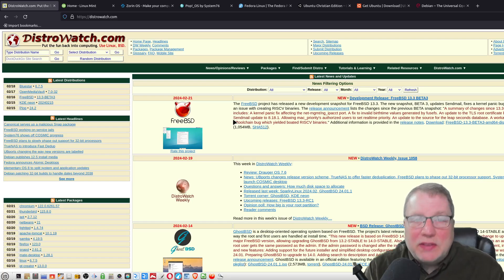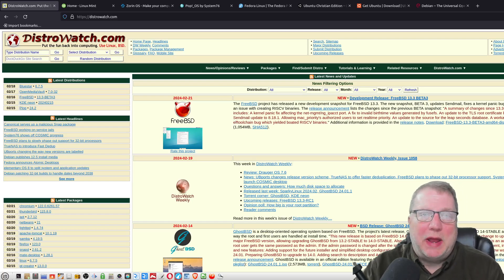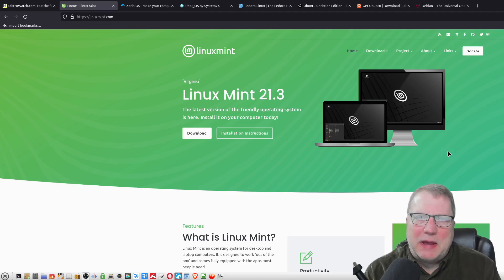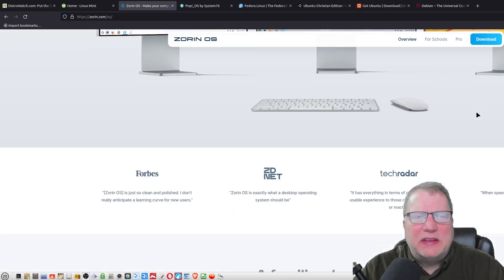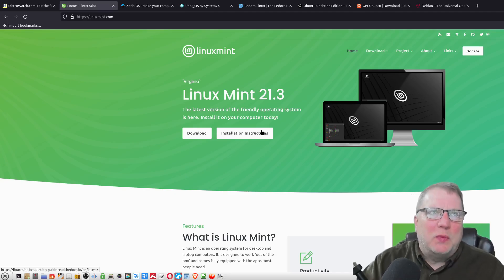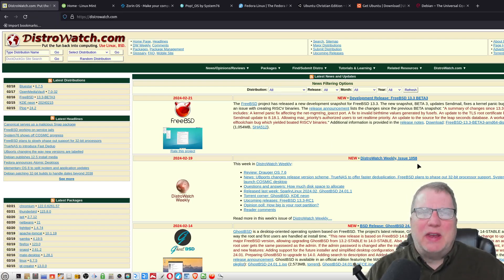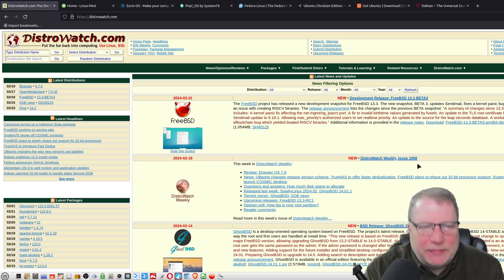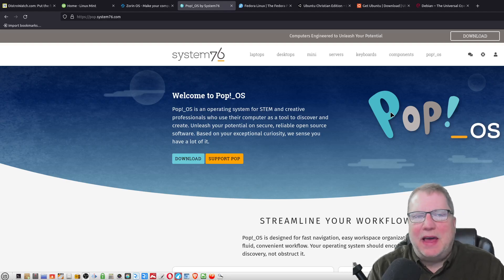Should Linux distros be more uniform like Windows or Mac OS?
Should the Linux distros be more uniform like Windows, Mac or Chrome OS? In this video, we'll discuss whether Linux should adopt a more monolithic approach like its popular counterparts. From the advantages of a monolithic system to the benefits of Linux's current structure, we'll dive into the debate and explore different perspectives. I often use Linux Mint for it's simple approach, and that appeals to a lot of people, but there are other distros that do as well. Watch now to join the discussion!